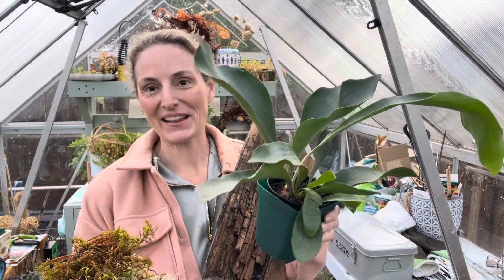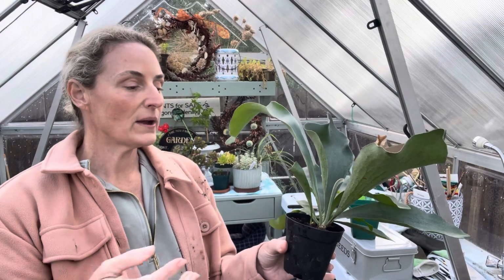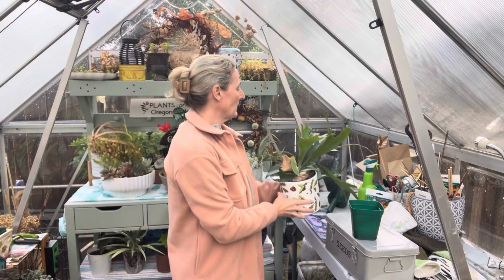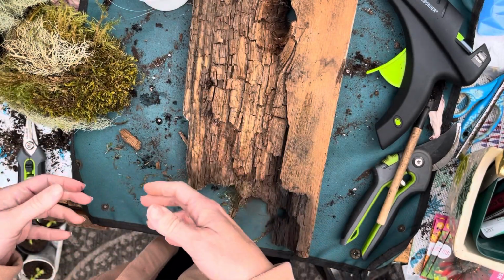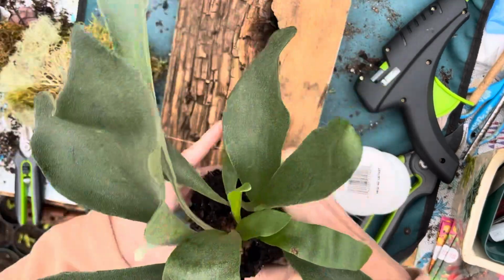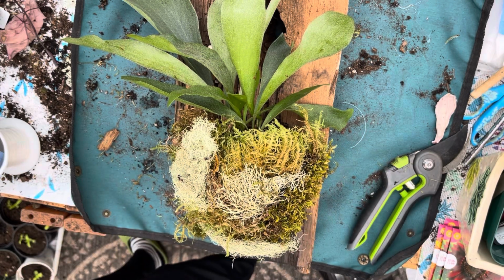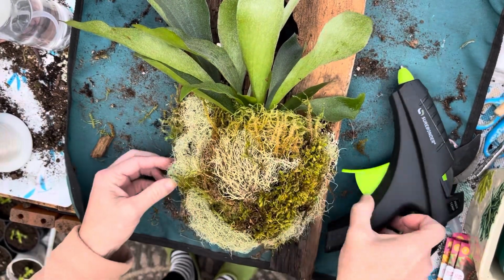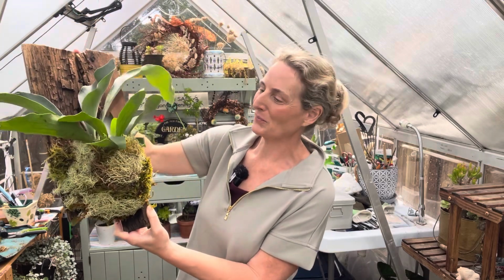Mounting a staghorn fern | plant wall decor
Today I'm doing something new I've been wanting to try for awhile. I'll be mounting a beautiful Staghorn fern on a piece of reclaimed wood. First we'll talk about Staghorn Fern care, then I'l take you along as I try this fun houseplant crafty project and end up with some beautiful new wall decor!